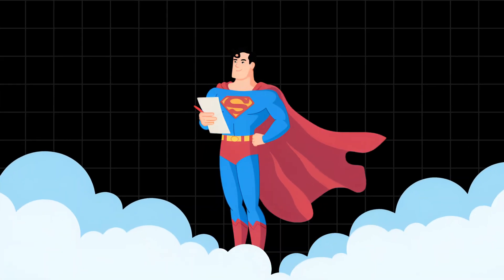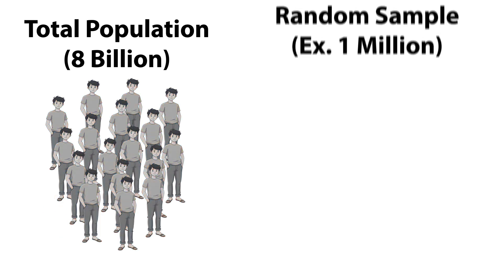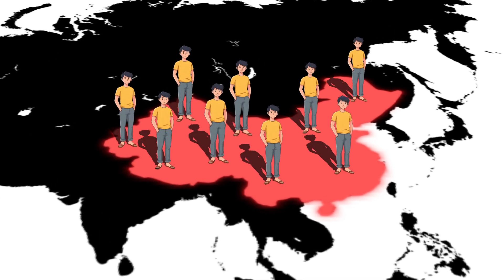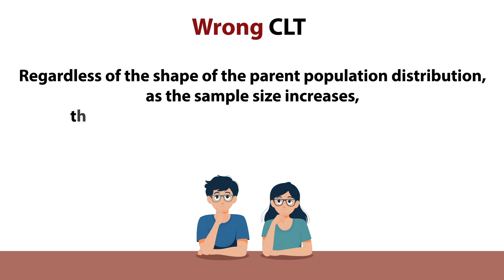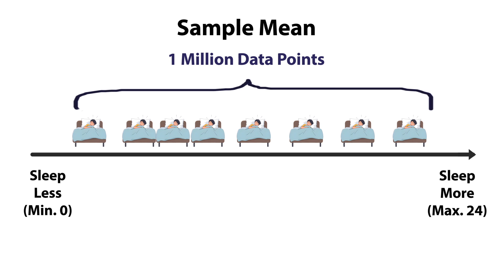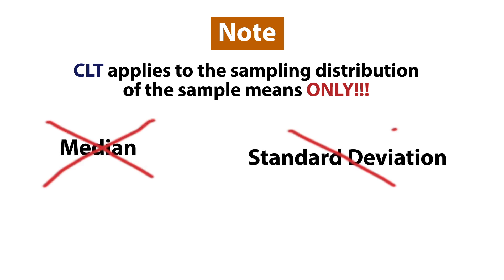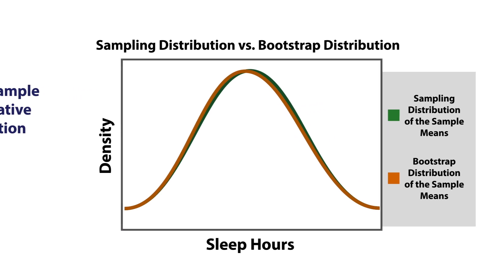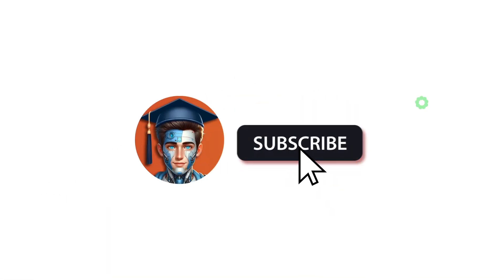Central Limit Theorem Intuition Explained Like You're 5!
🔥 Central Limit Theorem is a fundamental theorem in statistics. It states that as the sample size increases the sampling distribution of the sample means approaches a normal distribution. This enables us to conduct hypothesis testing, construct confidence intervals, and draw conclusions!
There are other conditions that are important for the CLT to be true. Specifically, your sample should be independent and identically distributed (i.i.d.) with a finite variance. If all conditions are met, you can draw inferences about the population mean even if the population distribution is not normally distributed.
When the conditions are not met, bootstrapping can be used to approximate the sampling distribution of the sample means.

While the video explained the high-level intuition behind the central limit theorem, there are some important considerations to take into account.

🔍 Key points covered:

0:00 - Introduction
0:30 - Population and Sampling
1:06 - Population and Sampling: Example
1:38 - Misconception about CLT
2:02 - Correct CLT
3:00 - Bootstrapping
3:35 - CLT vs. Bootstrapping
3:51 - Confidence Intervals and Hypothesis testing
4:00 - Subscribe to us!